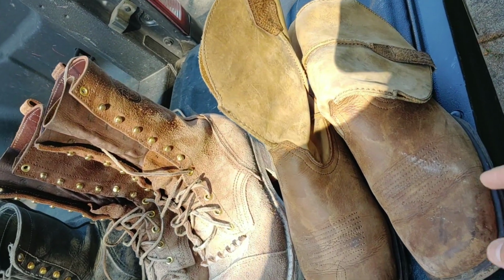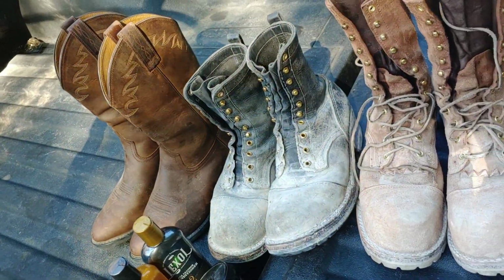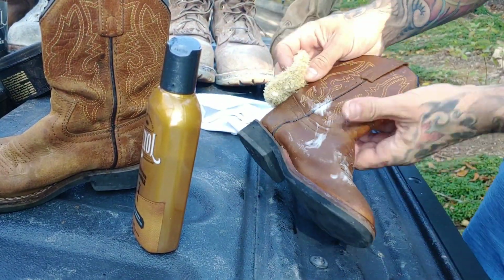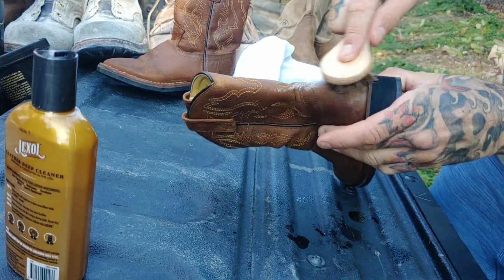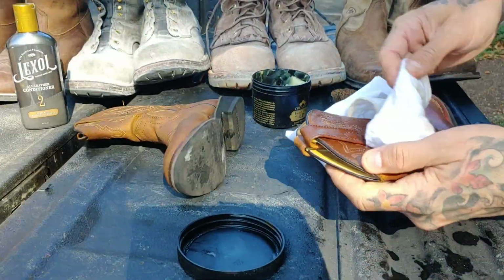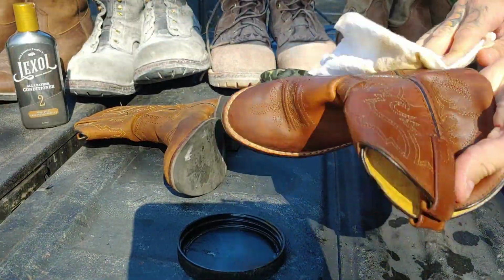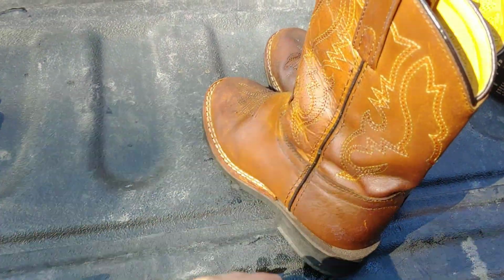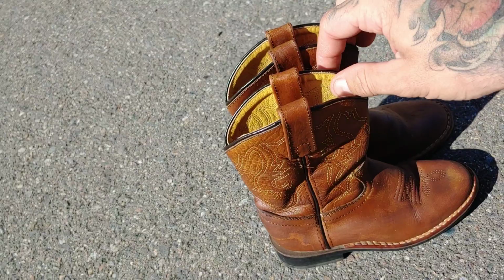How to clean & polish your boots back to life. Reconditioning leather boots. Obenaufs heavy duty LP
Let me know if you want this to be a series. I'm going to be cleaning up and reconditioning a pair of boots. See if we can get these things to look close to New Again going to be using a scrubby brush some cleaning solution and some Obenauf heavy duty leather preservative.

Smokey mountain boot company. Size 13 little dudes! Cute pair of boots we found at the trash market and will be posting on poshmark if you're interested.